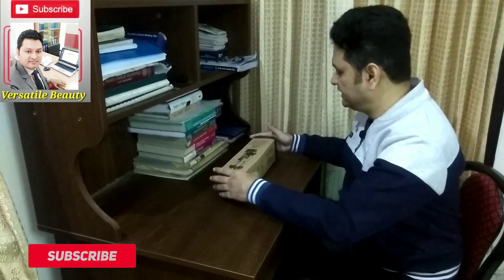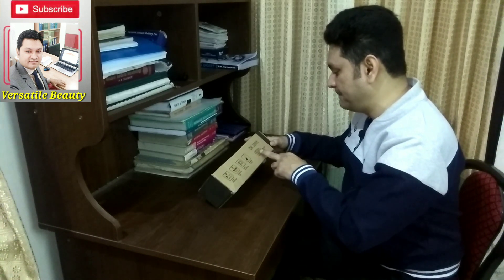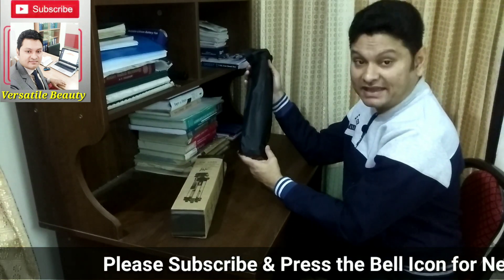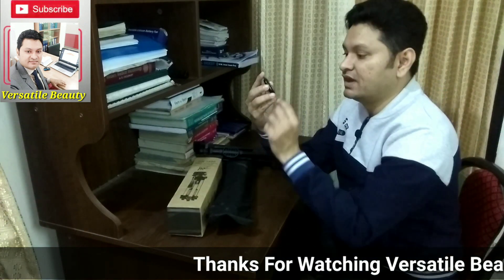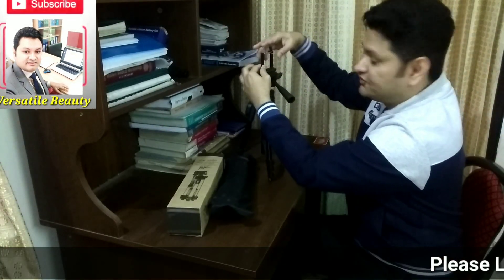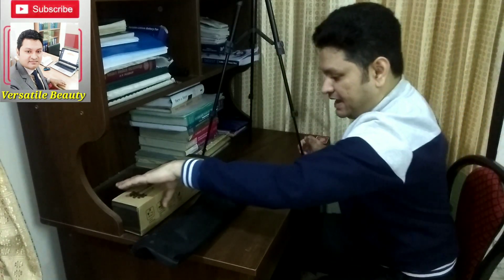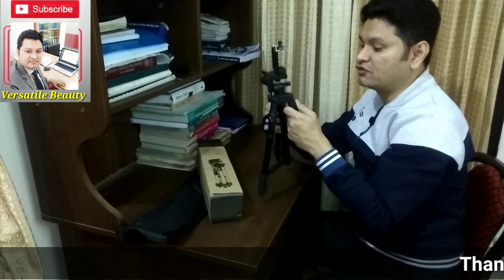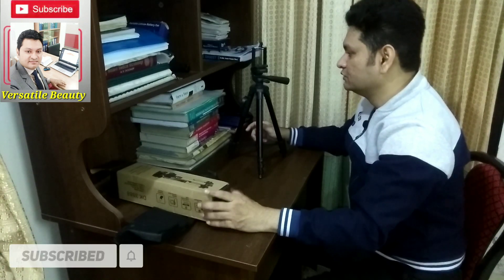Tripod with Bluetooth Remote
Tripod with bluetooth remote control model: DK 3888 only at 520 taka with delivery charge from Daraz. Excellent quality with metalic plastic and strong head. Very flexible to move around. The remote can be used both for still picture and videography adjusting with both phone and the remote kit together. Pure black and silver black both colours are available.